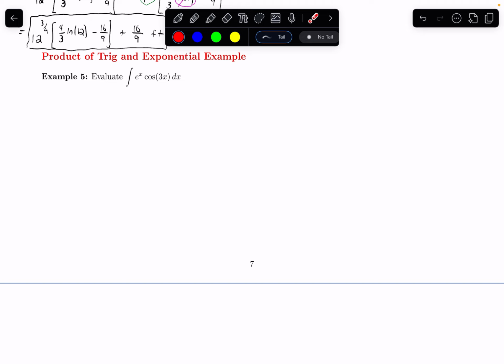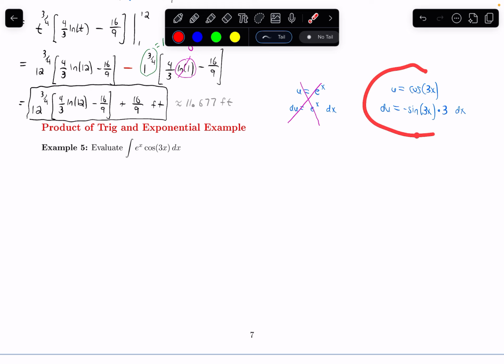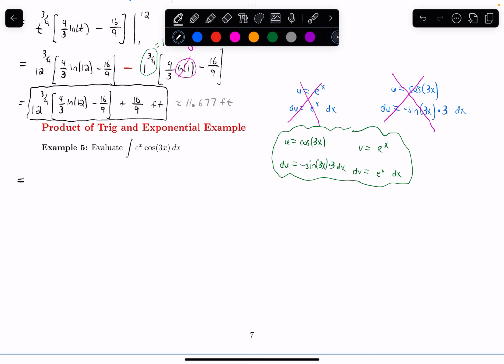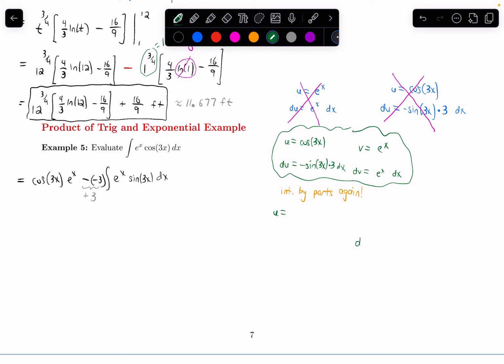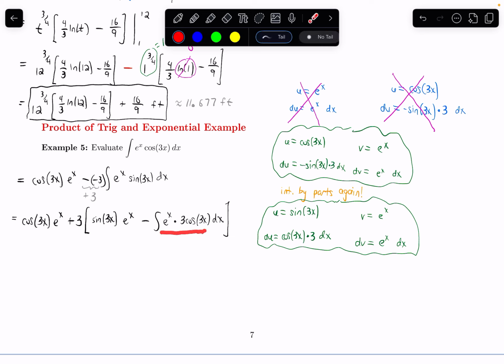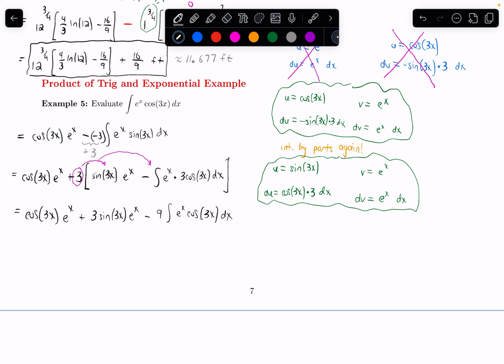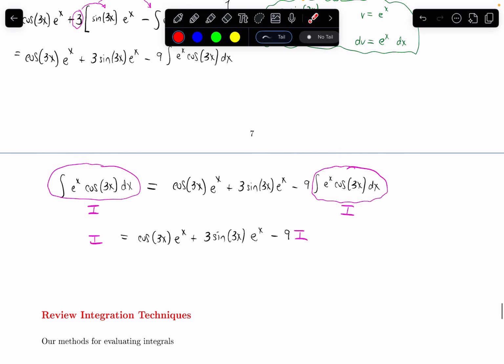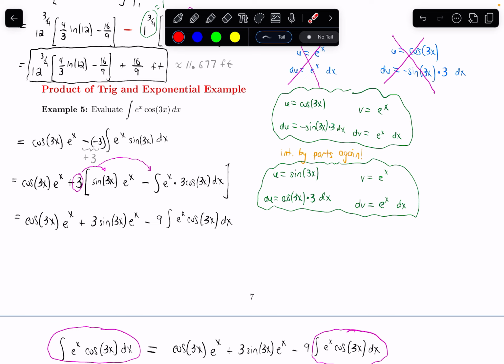8.2 Integration by Parts || Product of Trig and Exponential Example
Learn how to integrate the product of a trig function (sine or cosine) and an exponential function using integration by parts.

@0:00 Why does u-sub not work?
@1:23 Try int by parts
@6:10 Algebra trick